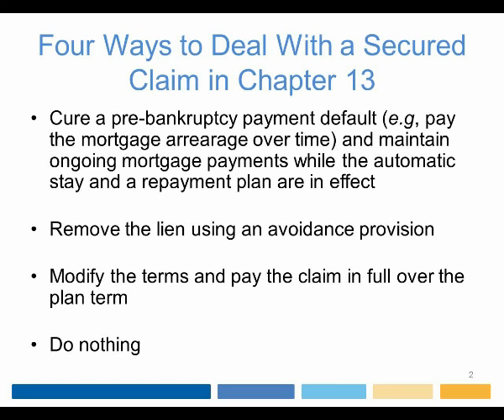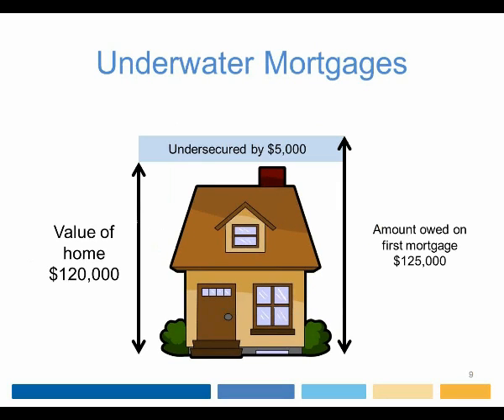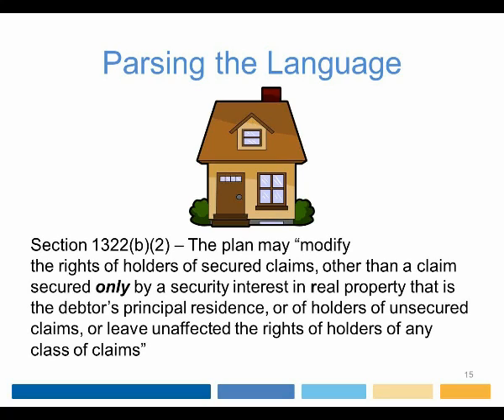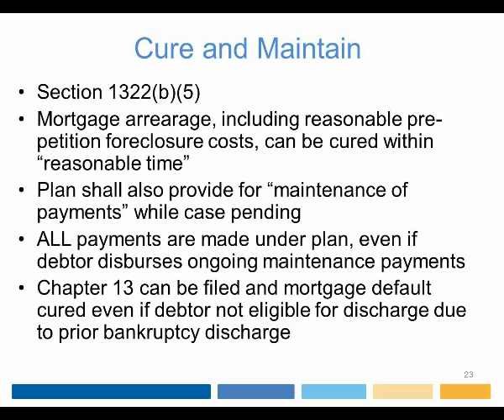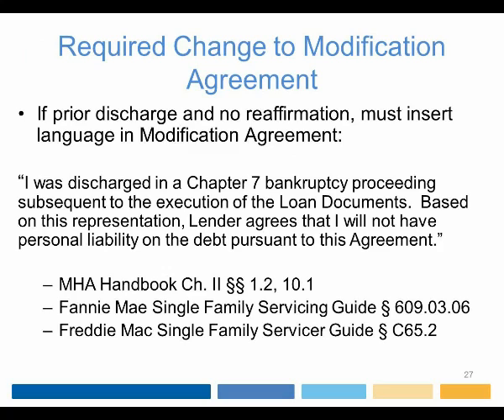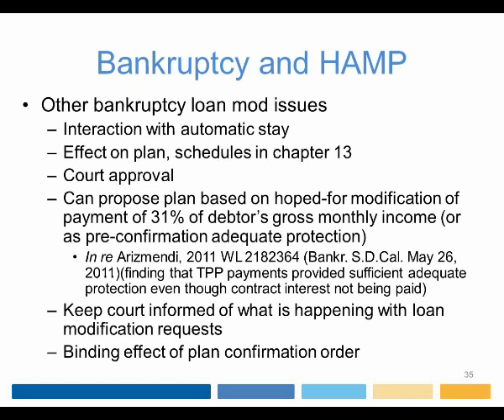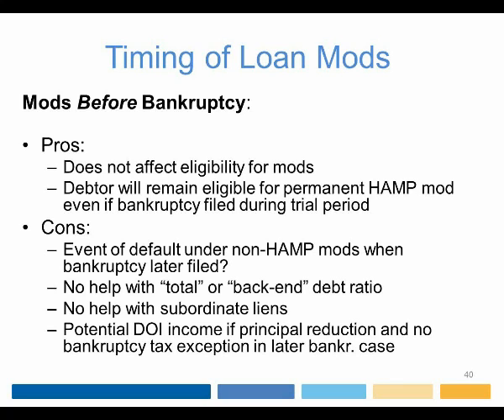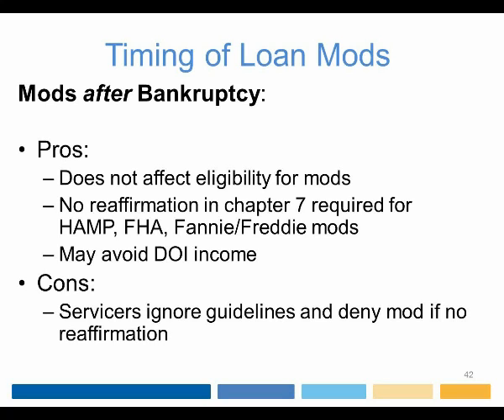AG HOPP Webinar: Bankruptcy 201 (8/7/2013)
This webinar continues the discussion of the various ways in which bankruptcy can help clients keep their homes.  We discuss a variety of issues related to pursuing both HAMP and bankruptcy remedies, the impact of reaffirmation agreements, stripping off underwater second liens, and the pros and cons of obtaining a loan modification before, during or after filing bankruptcy.